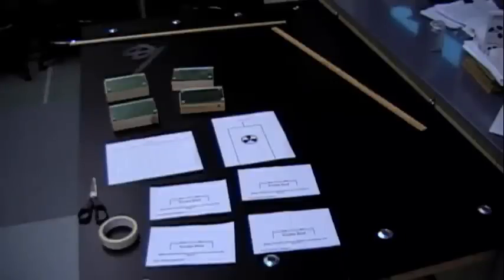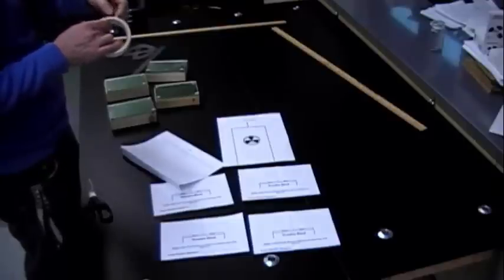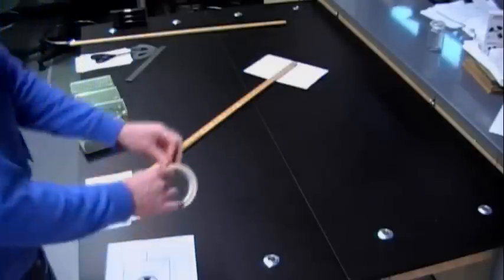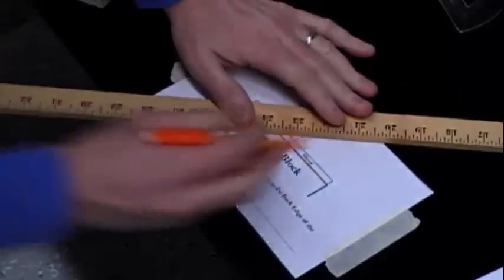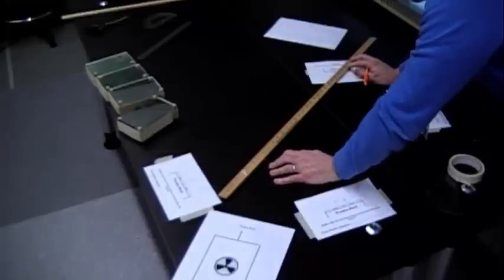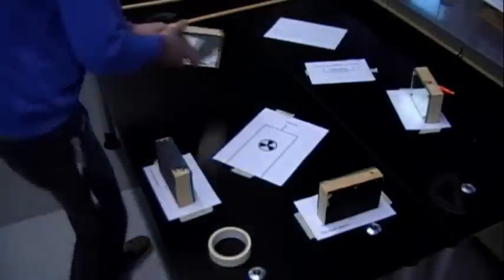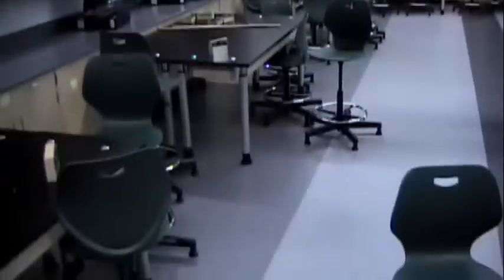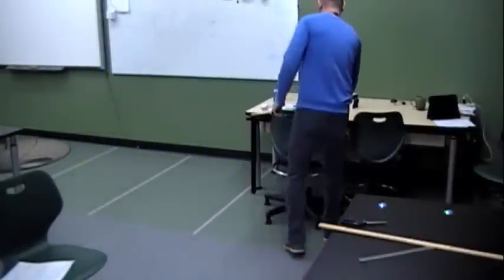laser targeting lab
Lab intro with tips and tricks to hit a ten!